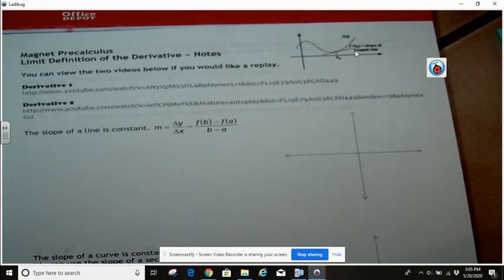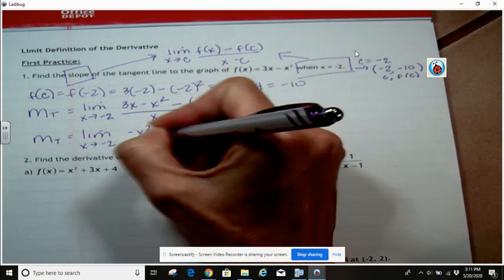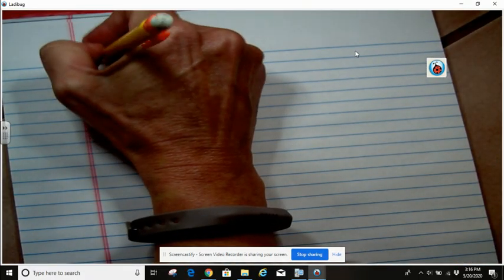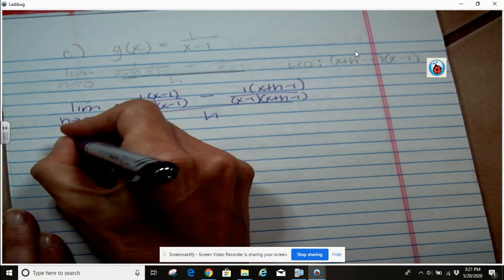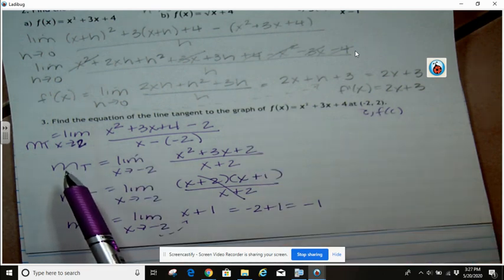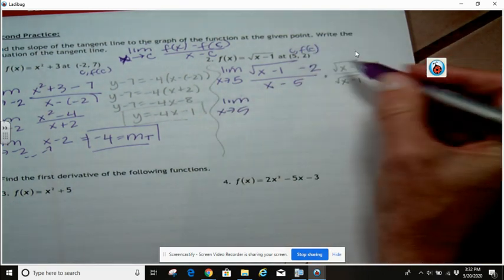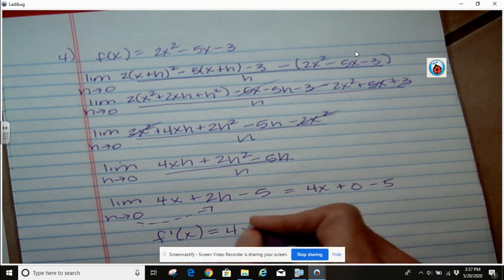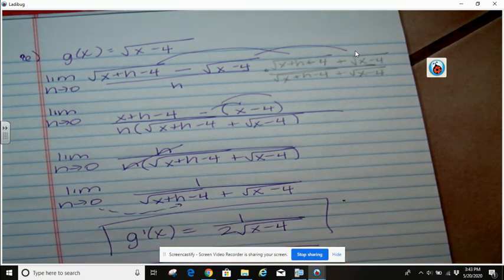Limit Definition of a Derivative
Problems using the limit definition of the derivative to find the derivative of a given function and the slope of the tangent line at a specified point.